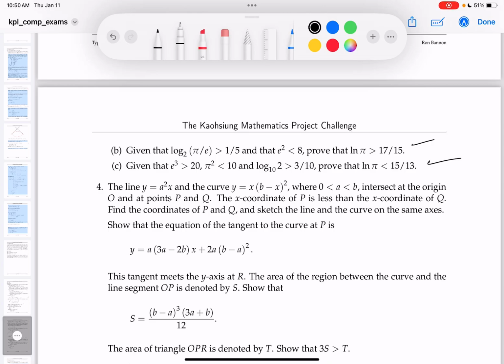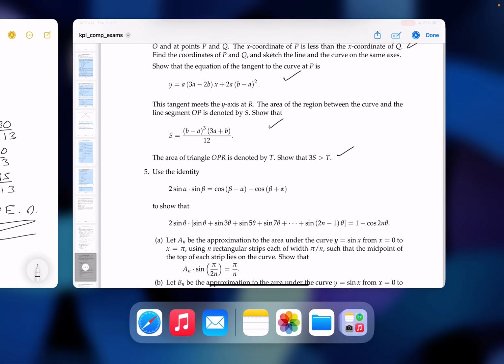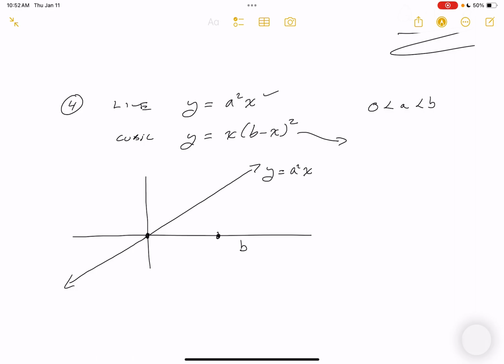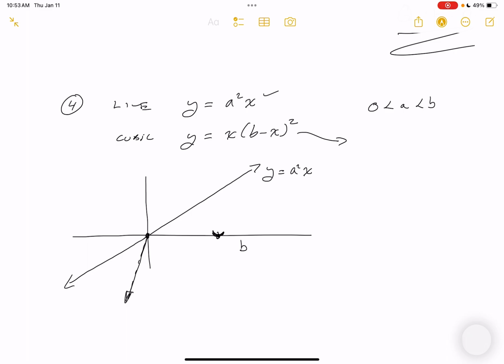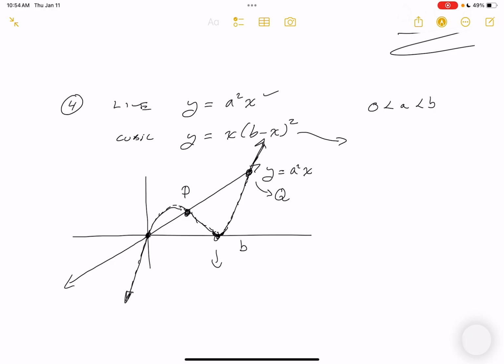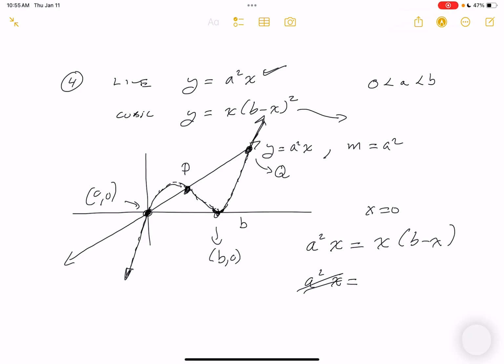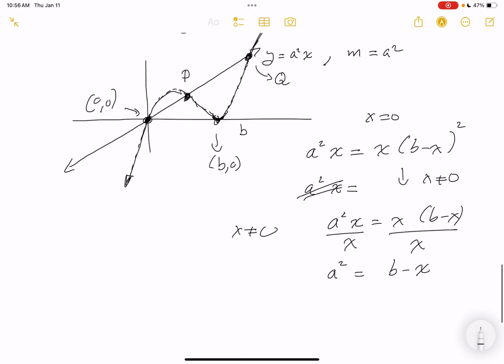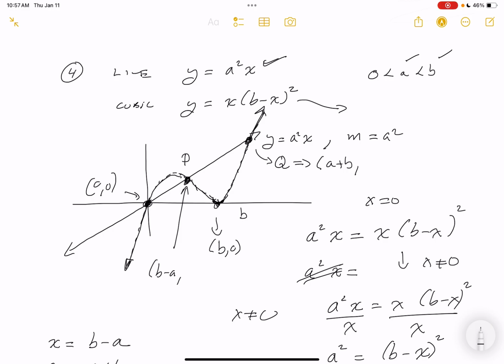pmp contest 04 04 04 a